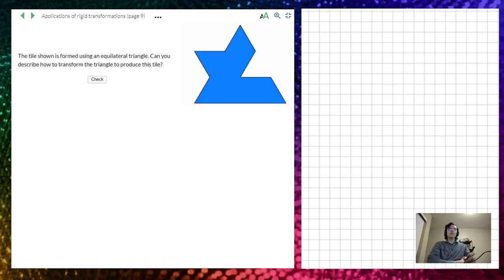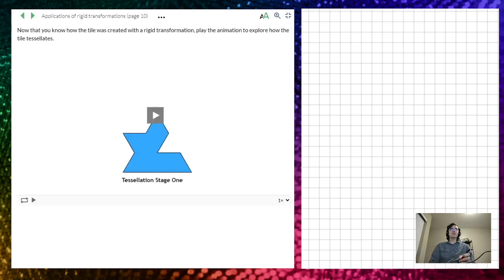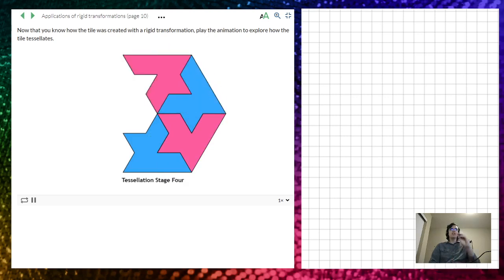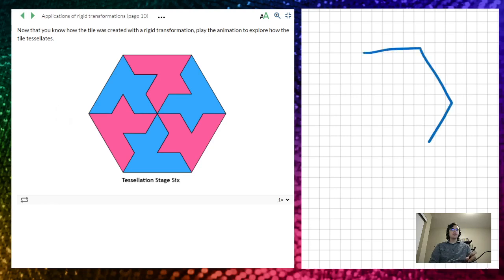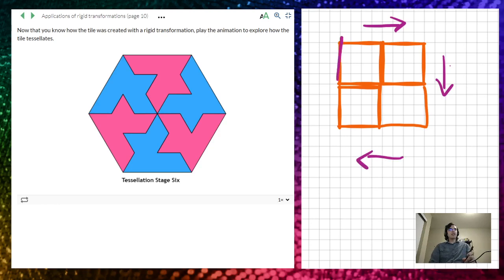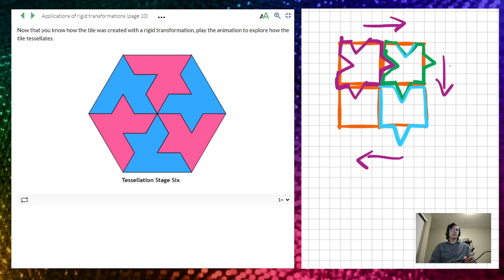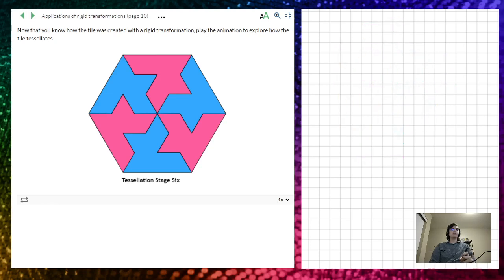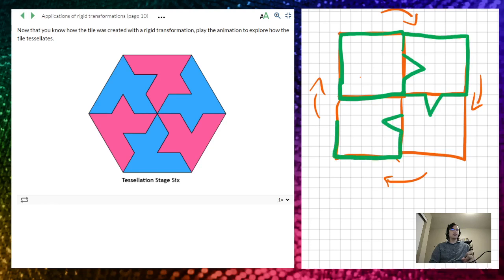Tessellations of Intricate Regions